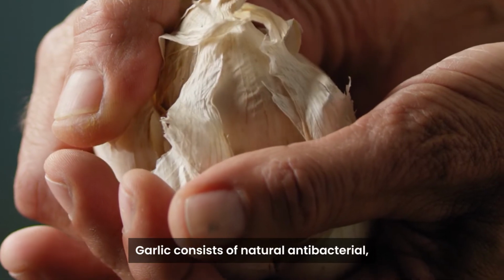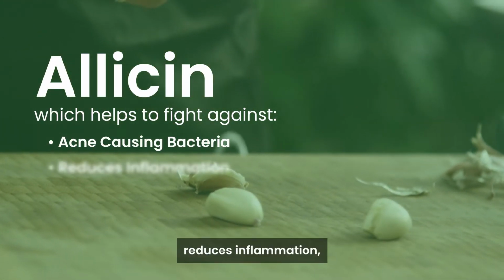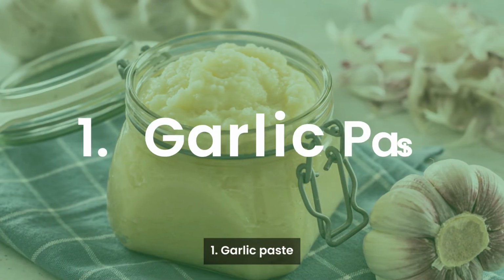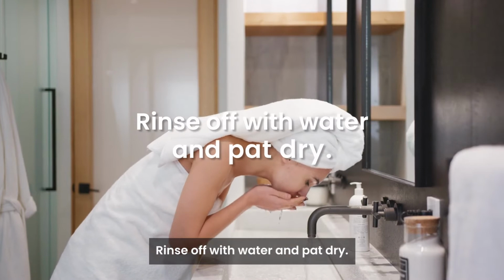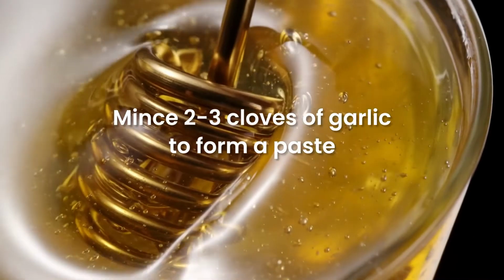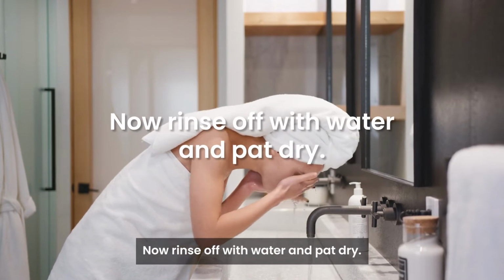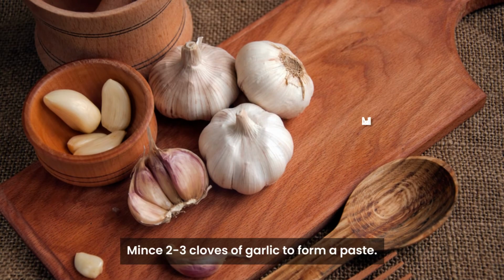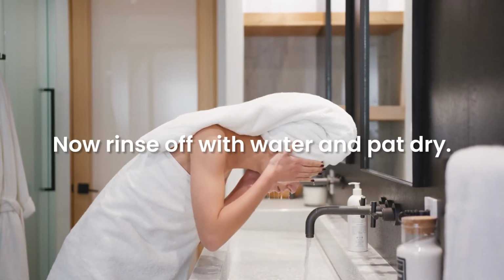Garlic for Acne and Scars - 3 easy ways to use it!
Garlic consists of natural antibacterial, antiseptic, antifungal and antiviral properties. When garlic is crushed or chopped, it produces allicin which helps to fight against acne causing bacteria, reduces inflammation, improves blood circulation and can treat acne scars too.